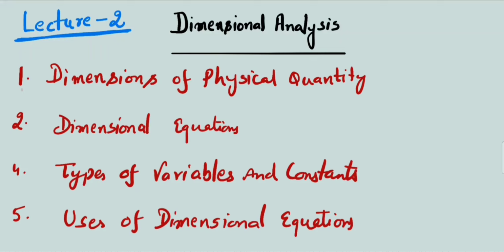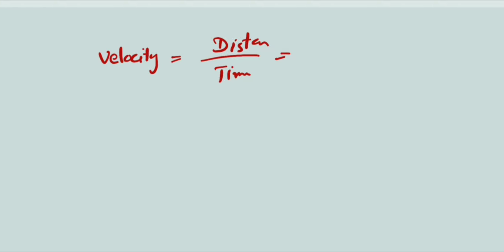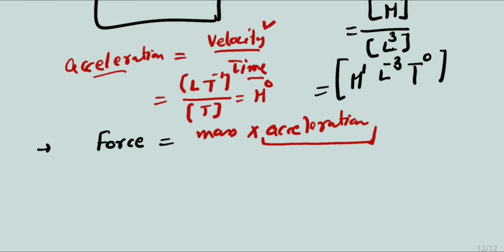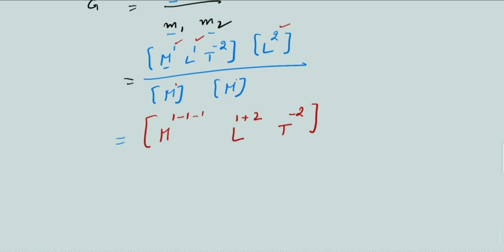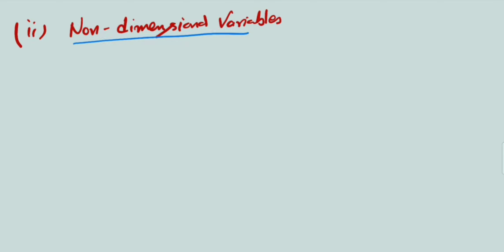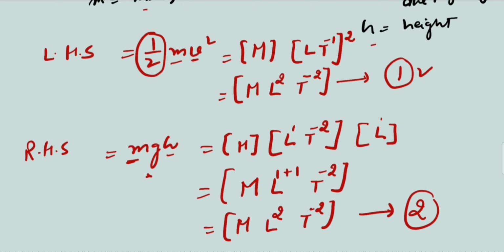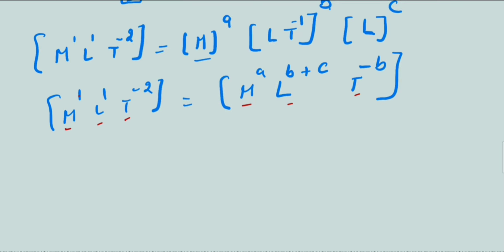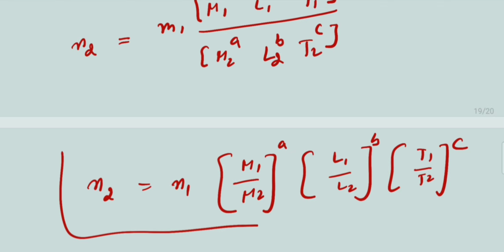Dimensional Analysis/Chapter-1/Units and Dimensions/Lecture-2/Concepts/Class-11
Lecture-2
Chapter-1/Units and Dimensions
Dimensional Analysis
Concepts
Class-11
In this video we will discuss about:
1.Dinemsions of the Physical Quantity
2. Dimensional Equations
3. Types of Variables and Constants
4. Uses of Dimensional Equations